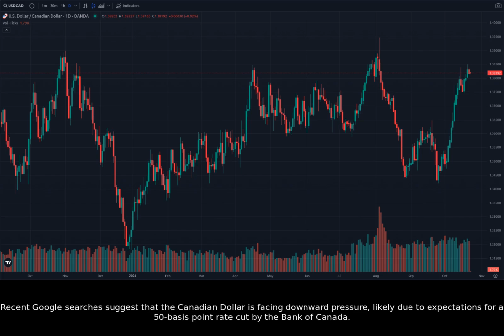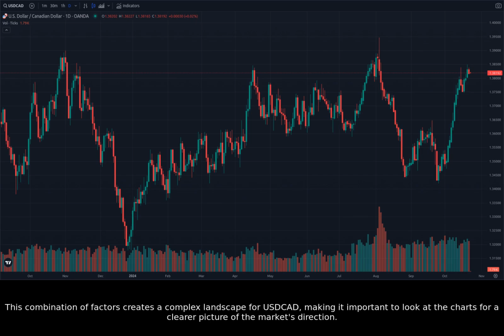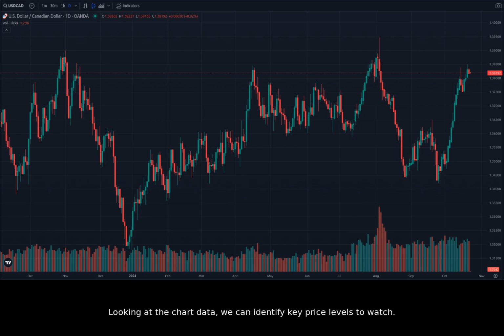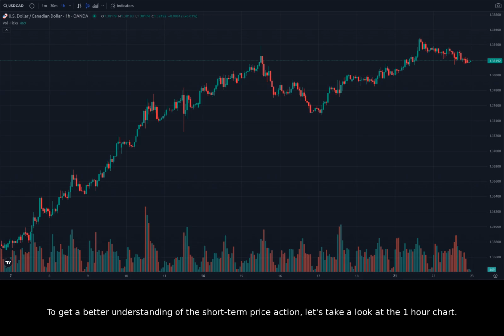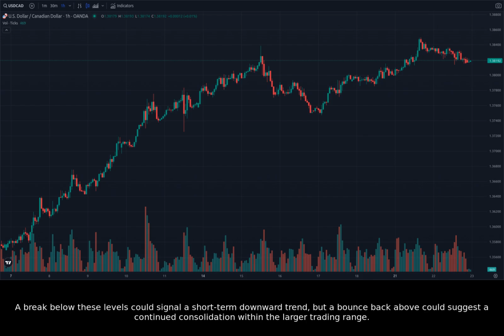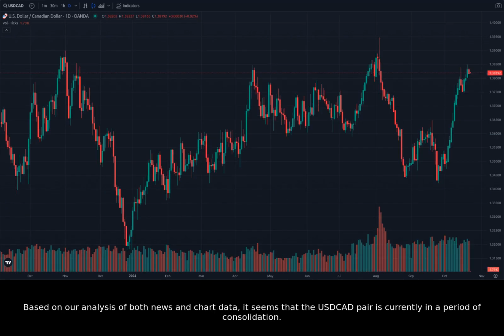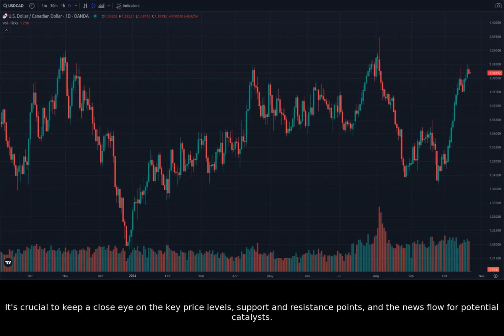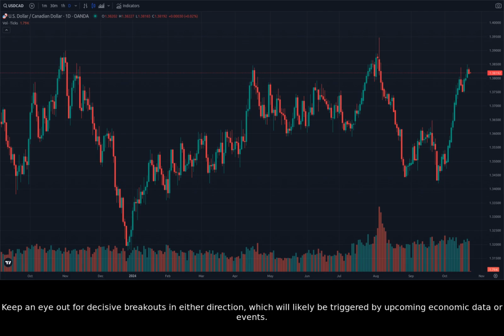USDCAD Price Analysis: News & Chart Insights - October 22, 2024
Get ready for a deep dive into the USDCAD market! Today, October 22nd, we'll be examining the latest news and events impacting the US Dollar and the Canadian Dollar, and analyzing how this is reflected in the charts. We'll look for key price levels, support and resistance points, and uncover potential trends and reversals. Whether you're a seasoned trader or just starting out, this video will give you the information you need to make informed trading decisions.  Join us as we break down the USDCAD market, explore the technical indicators, and ultimately, help you understand where the price might be headed.